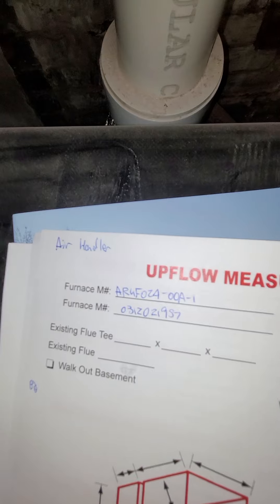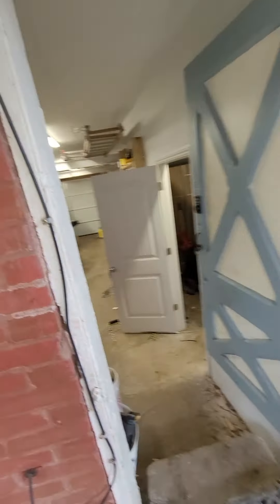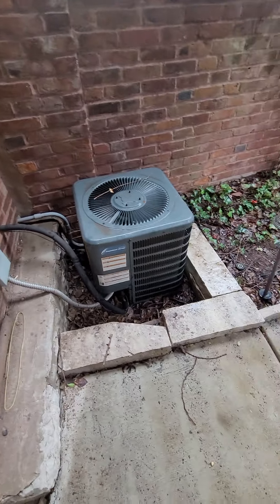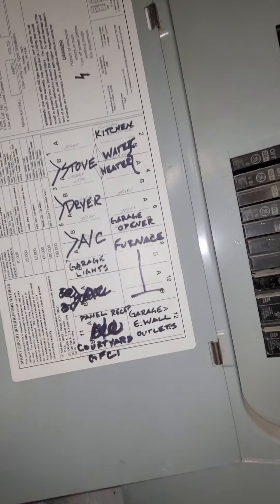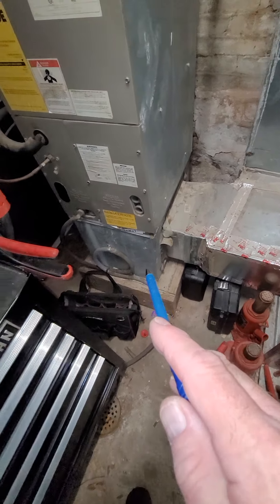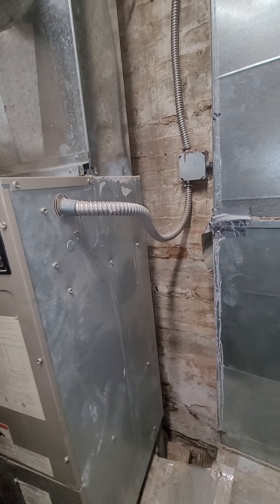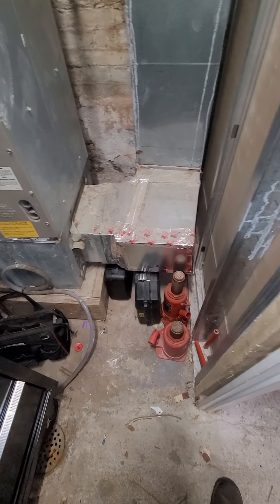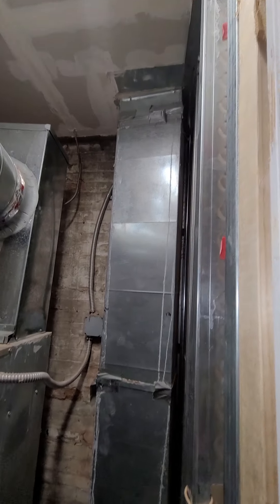bl Rennier inside and outside 3.24